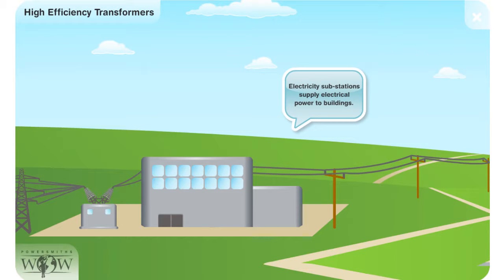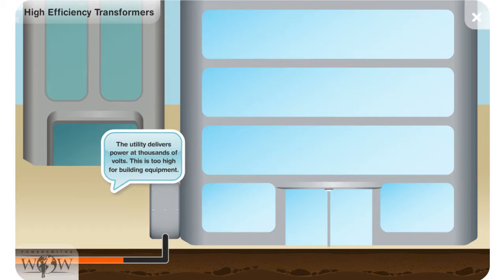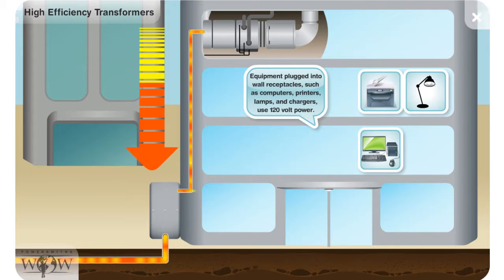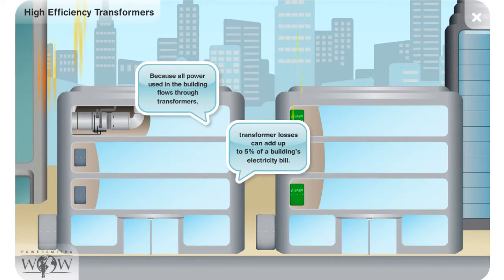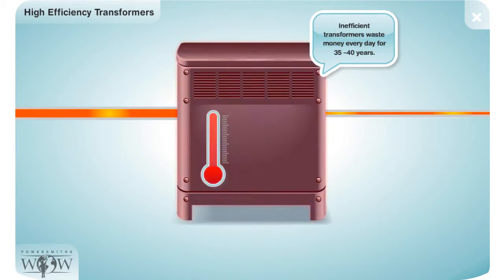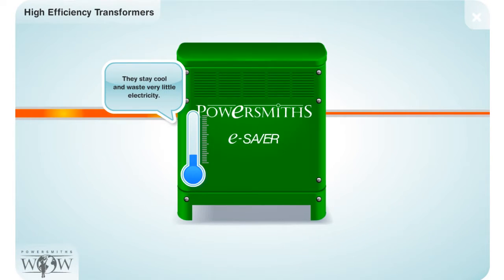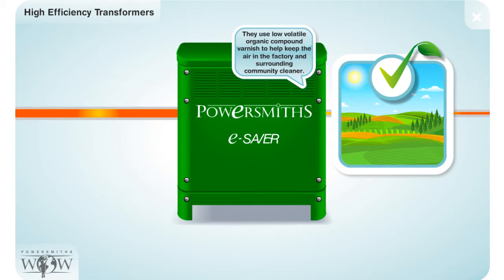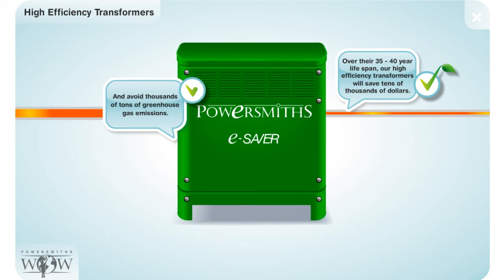Powersmiths Energy Efficient Transformers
How do energy efficient transformers work? How do efficient transformers save money?